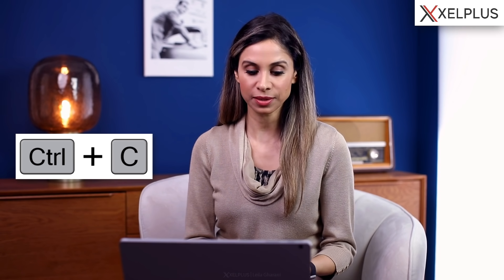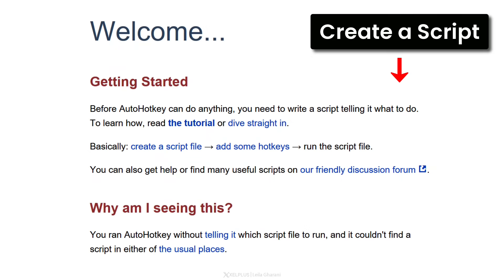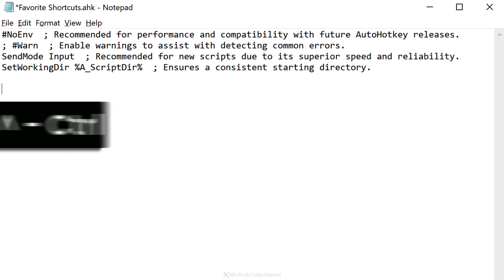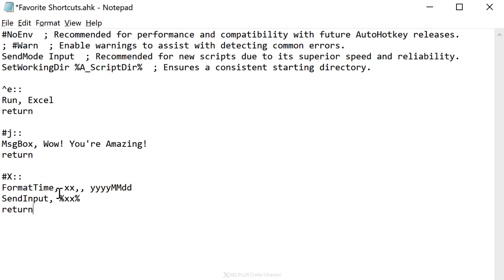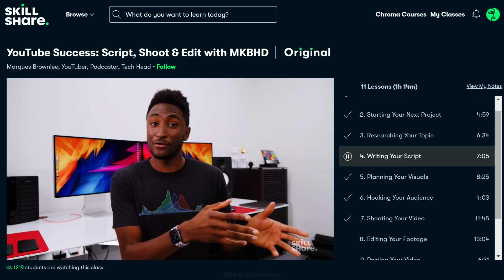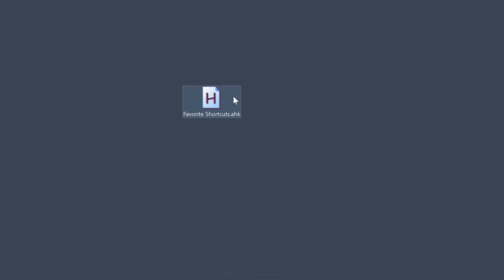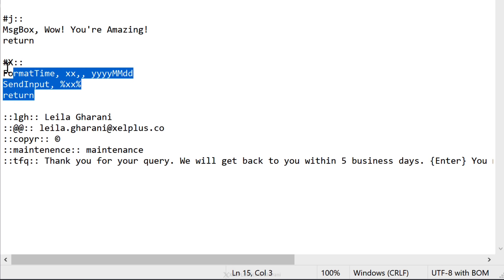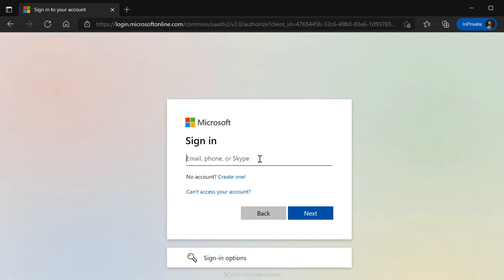FREE Tool to Automate Your Repetitive and Boring Tasks | AutoHotkey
I'm sure you're familiar with keyboard shortcuts. But how about creating shortcuts that work in any Windows application. AutoHotkey (AHK) is the answer to your customization needs. With AutoHotkey you can create your own shortcuts that apply to all your applications on your computer. If you've never used AutoHotkey, don't worry. In this tutorial I show you how you can install AutoHotkey and take you through a beginner tutorial to help you get started fast.

Not only can you create custom shortcuts but you can even automate repetitive tasks. Like if there is a specific text, address or insert special characters. In this video I'll show you how you can create your hotkeys and how to make HotStrings for autocorrection and text expansion. This is great for canned email responses or other text templates.

AutoHotkey gives you the freedom to automate any desktop task for major productivity improvement. It could be as complex as automatically creating multiple folder structures or as simple as creating a shortcut for your email address so you don't have to type it in every time.
The most common use of AutHotKey is for text expansion.

00:00 Custom Shortcuts and Text Expansion
01:37 Download and Install
02:41 Create a AutoHotkey Script
07:09 Run Your Script and use Shortcuts
08:21 Sponsor Skillshare
10:10 How to Create Hotstrings
14:16 How to Use Hotstrings
15:33 Wrap Up